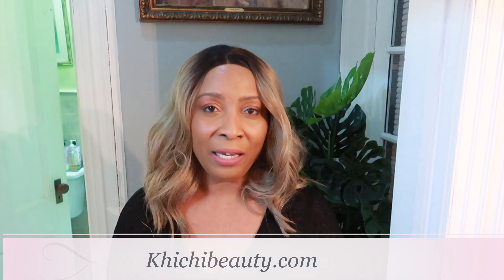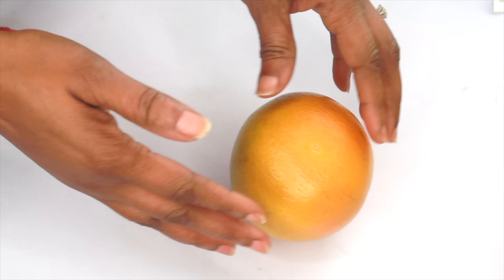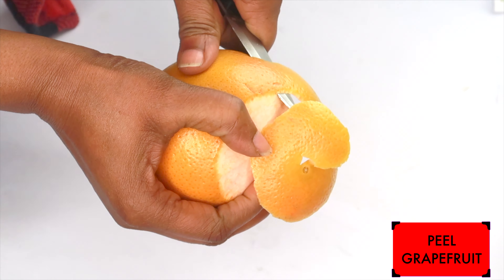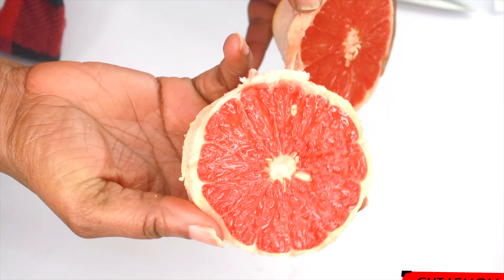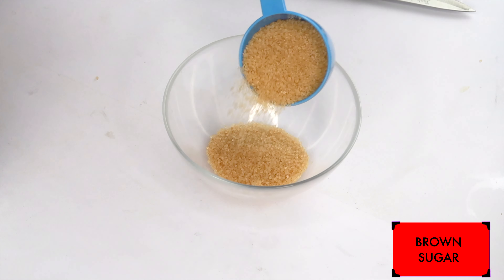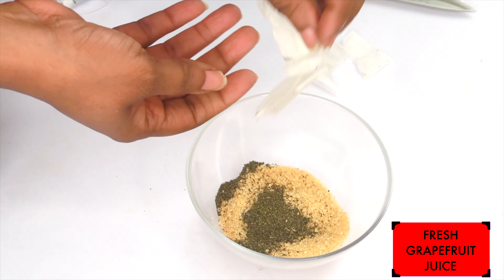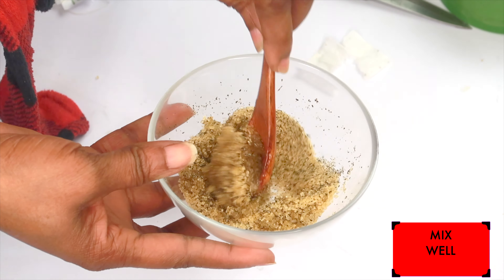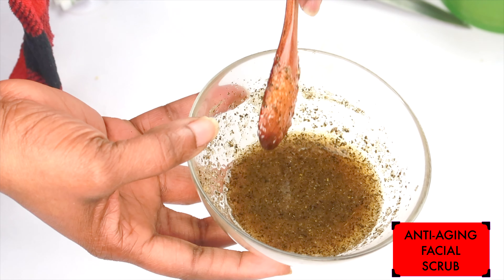HOW TO GET CLEAR, GLOWING SKIN, REMOVE WRINKLES, BOOST COLLAGEN, ANTI - AGING FACIAL SCRUB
HOW TO GET CLEAR, FAIR, GLOWING SKIN, REMOVE WRINKLES, BOOST COLLAGEN, ANTI - AGING FACIAL SCRUB  FOR YOUNGER LOOKING SKIN. BEAUTY SECRETS REVEAL. AGING IN REVERSE
Exfoliation removes the barrier of dead skin cells clogging the skin and uncovers fresh new cells below. This opens the way for moisturizing products to penetrate more deeply into the skin, which makes them more effective. In short, a regular exfoliating routine will leave your skin looking fresh and healthy
In this video, I am sharing a homemade facial exfoliator made of natural ingredients.